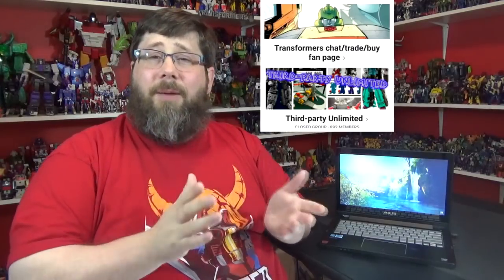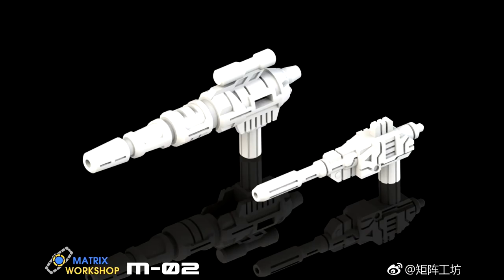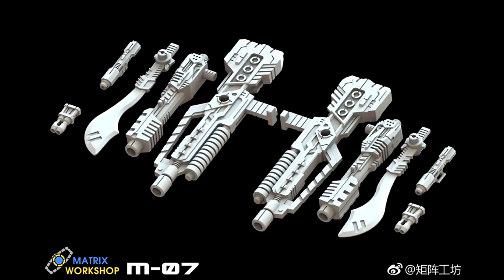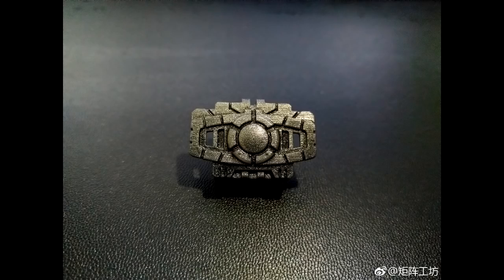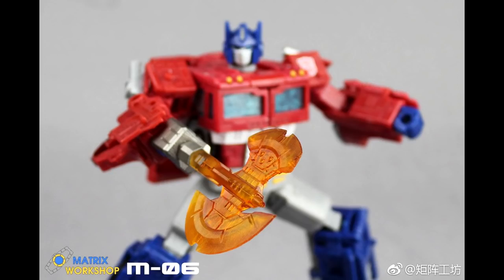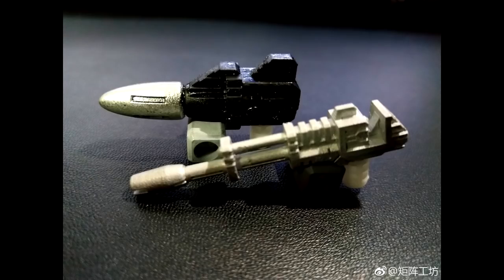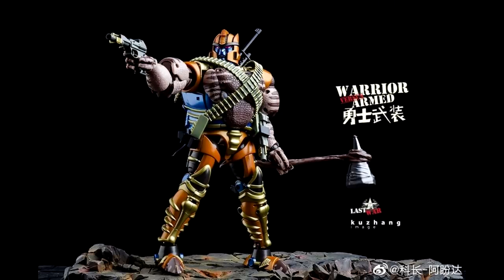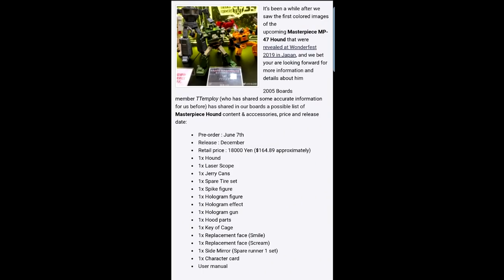What's new in transformers? Up next Upgrades Everywhere!!! MP Soundwave and Hound News!!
What's new in Transformers? I take a look at new Upgrades and MP Soundwave and Hound news!